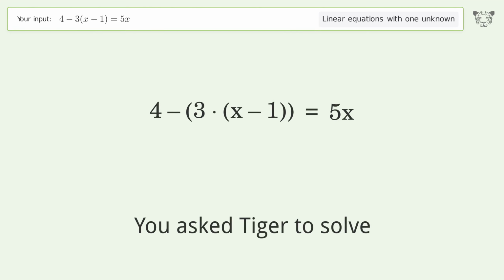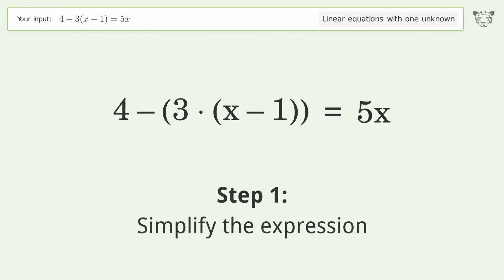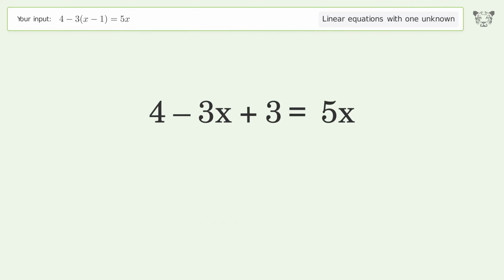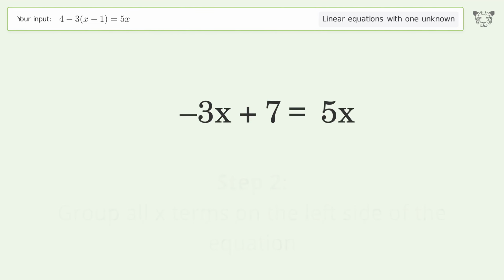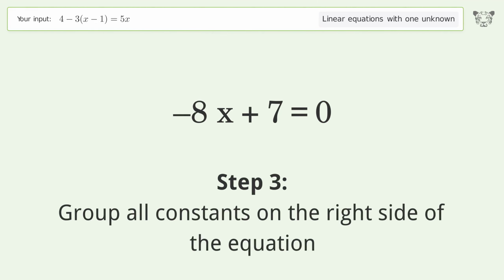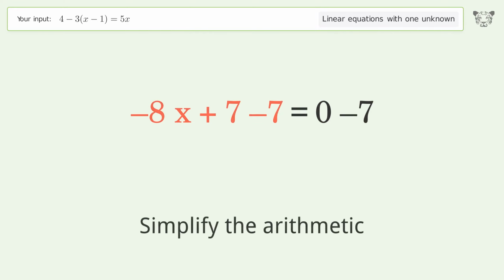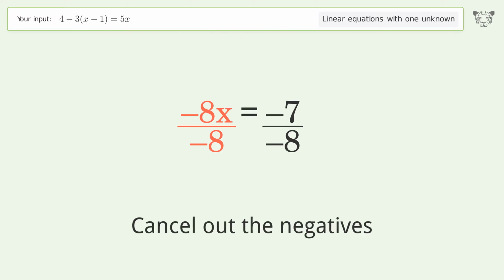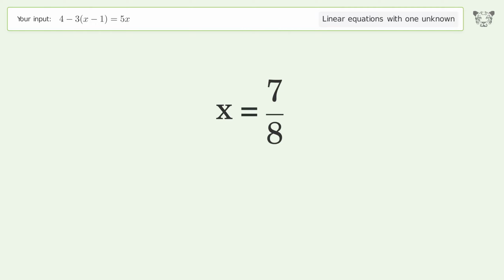Linear equation with one unknown: Solve 4-3(x-1)=5x step-by-step solution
Solving 4-3(x-1)=5x using the linear equation with one unknown solver

for a step-by-step and more tips and tricks for dealing with linear equations with one unknown.